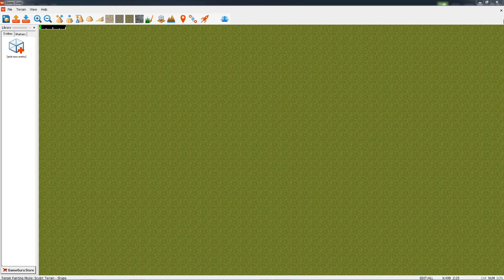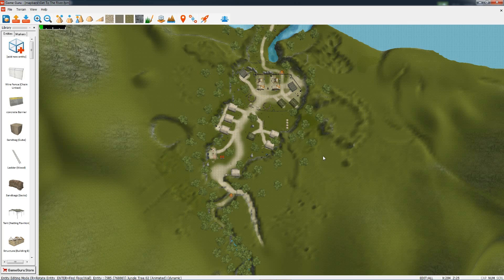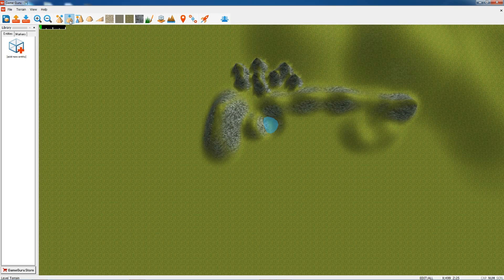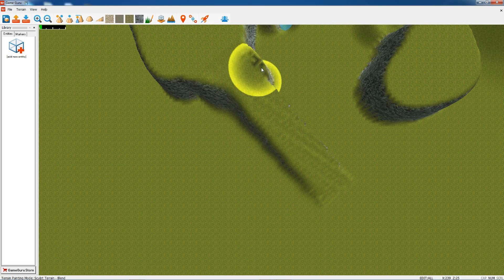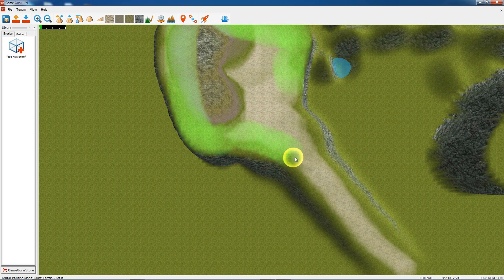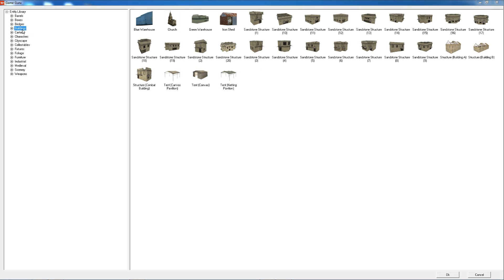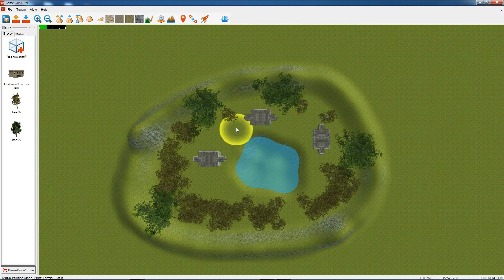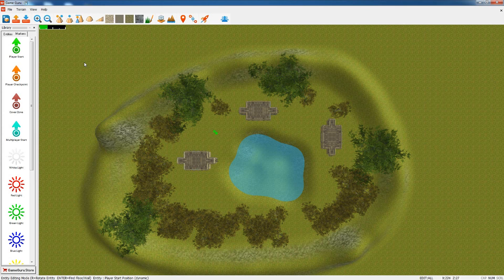Game Guru Getting Started 2 - The Editor Basics Part 2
In this second getting started video learn about how to move around the map world and start creating your own 3D terrain, add some game entities and see it all in glorious 3D.